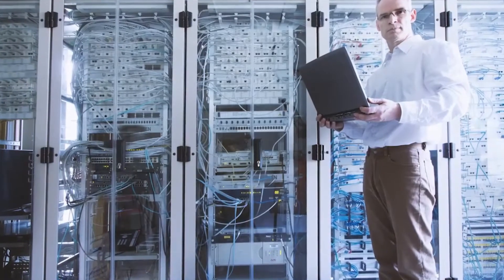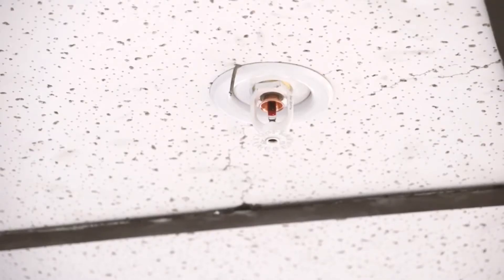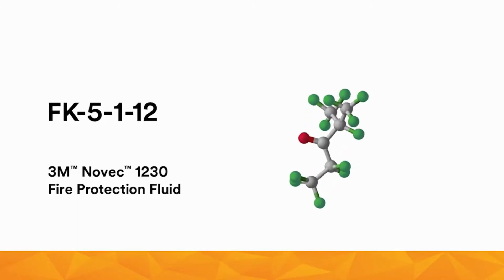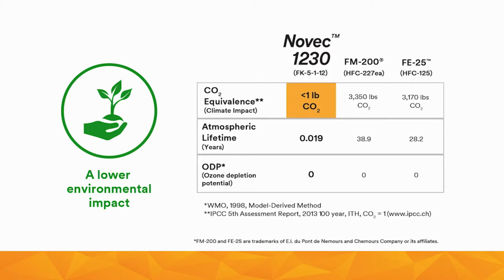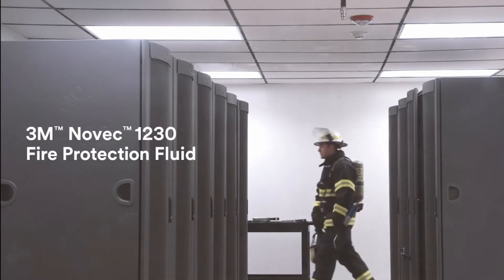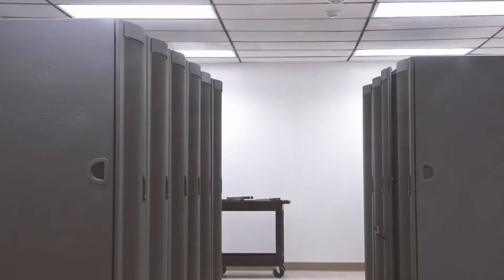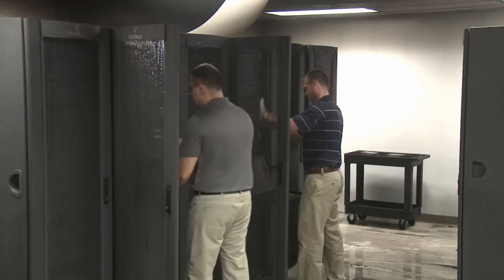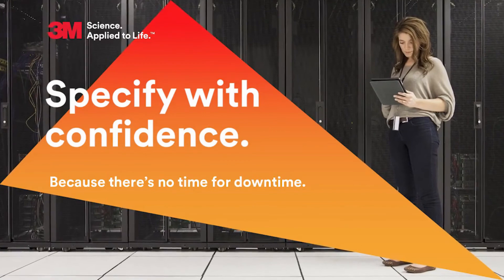Server Room Fire Suppression using 3M Novec 1230 Waterless Fire Suppressant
AIRPLUS Industrial - designs server-room fire suppression systems using 3M Novec 1230 waterless fire suppressant. These systems can extinguish fires quickly while not affecting the operation of electronics in the room.